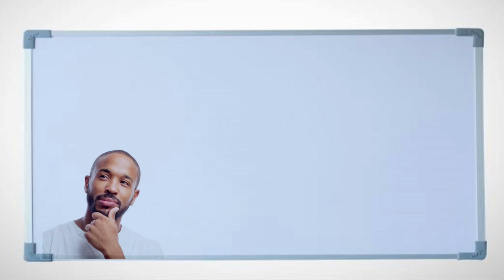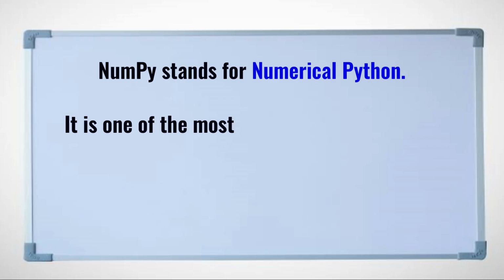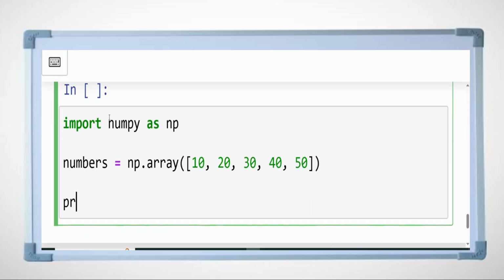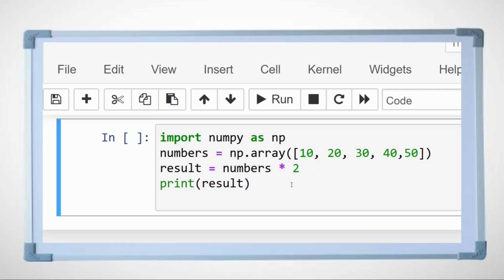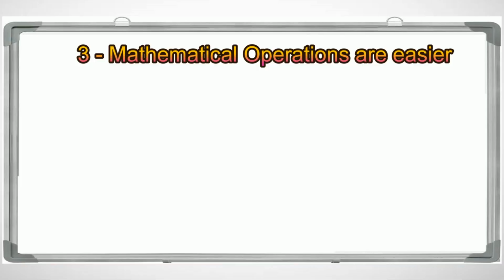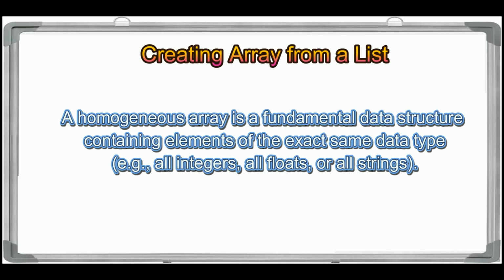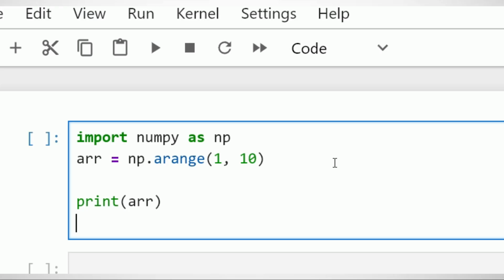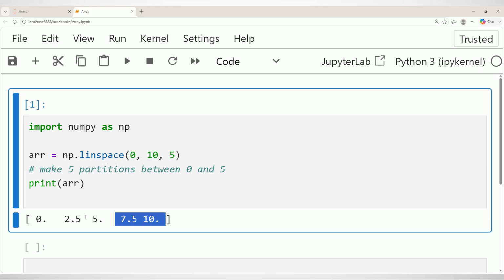Python Numpy and Arrays for Beginners